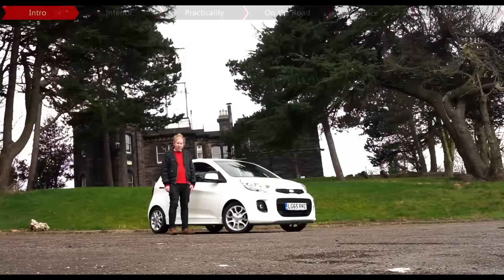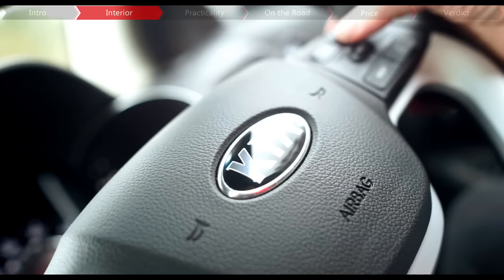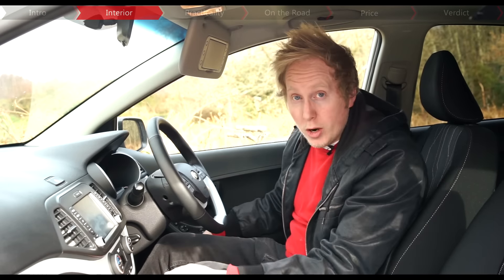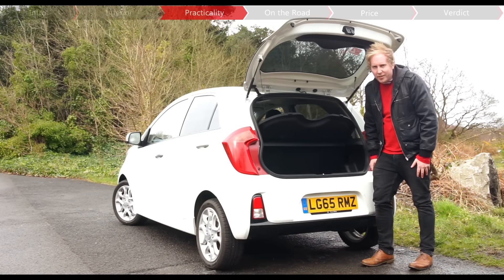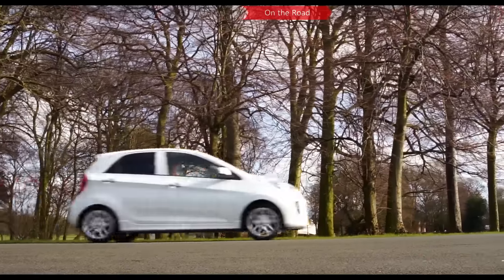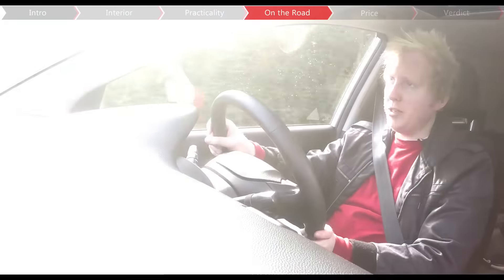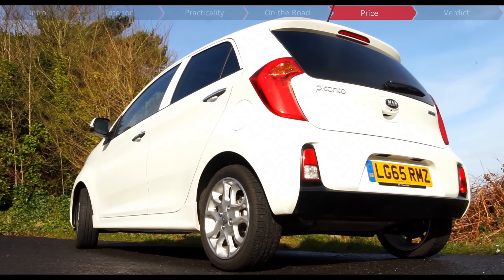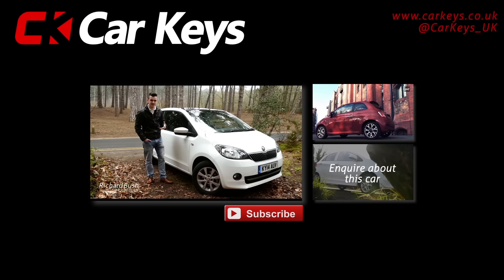Kia Picanto 2016 review - Car Keys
The Kia Picanto is a city car which goes up against models like the Skoda Citigo and Hyundai i10.

It might be small, but it's certainly not lacking in kit, with the top version boasting 'big car features' like heated seats and a heated steering wheel.